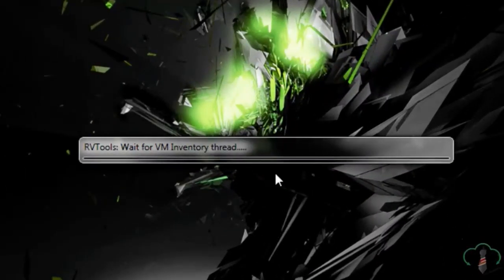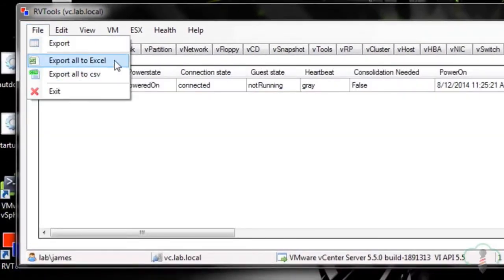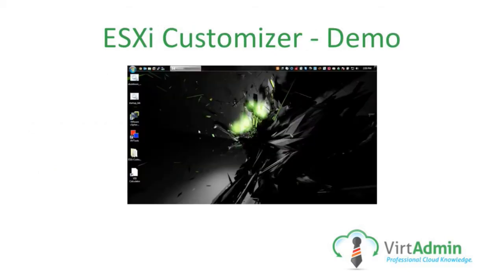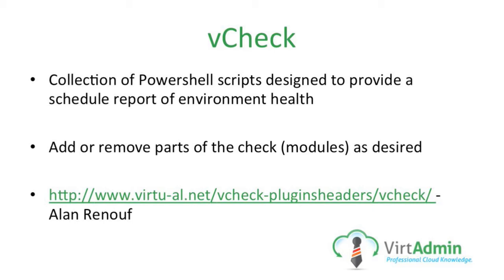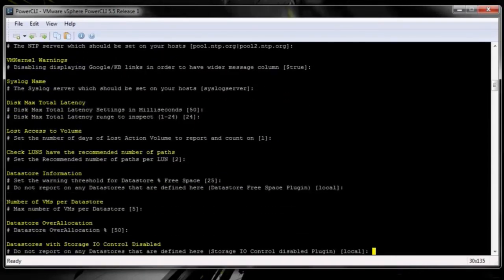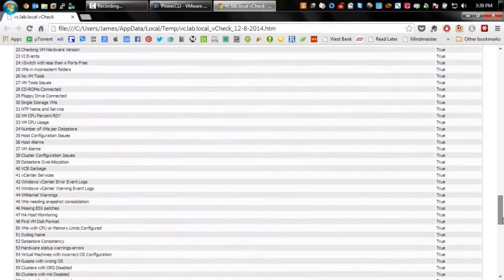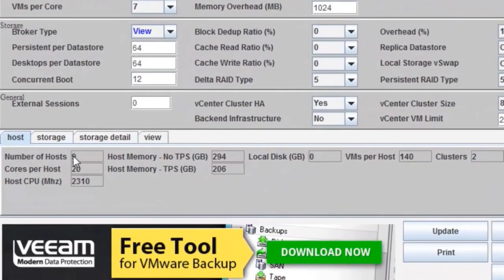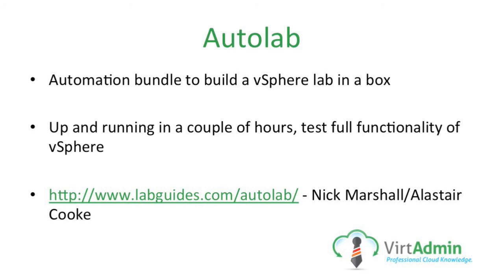VMworld 2014 James Green – Unofficial Scripts & Tools